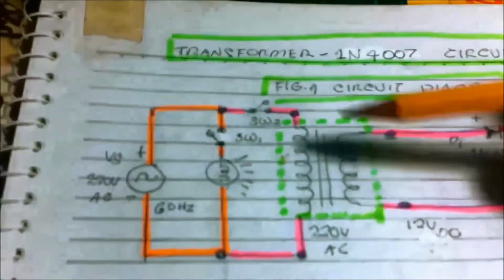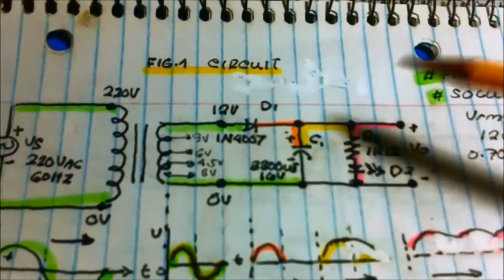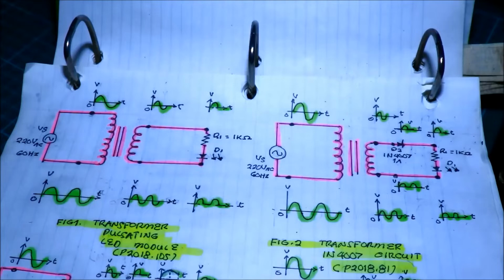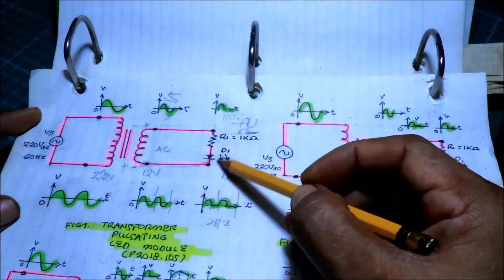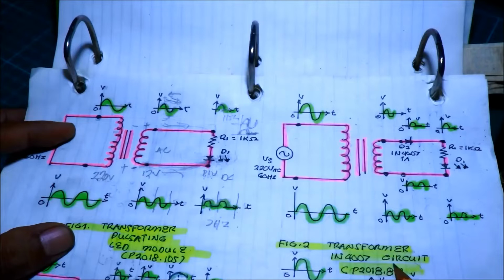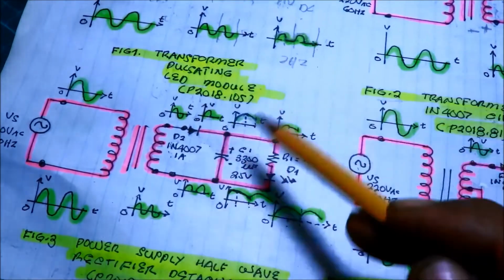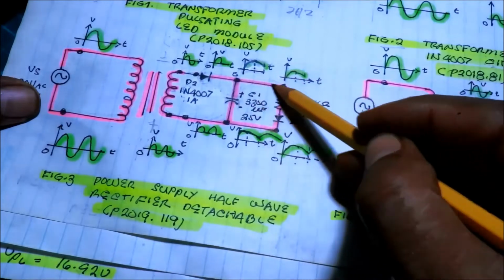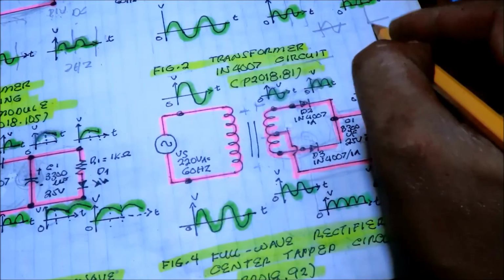Full Bridge Rectifier_Part1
In this video ,I will show you the modification of my past projects to build Full Bridge Rectifier.